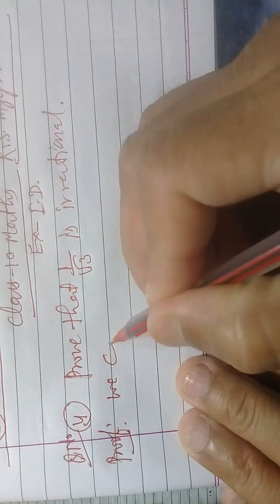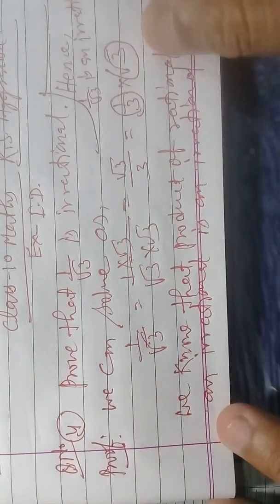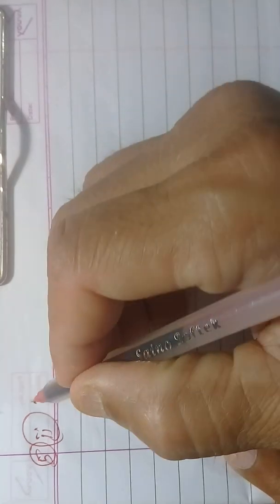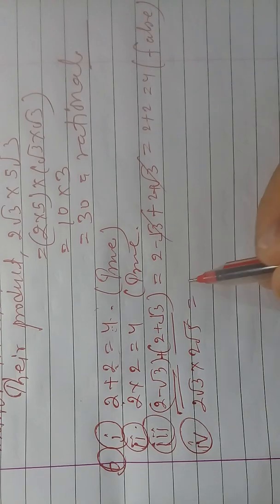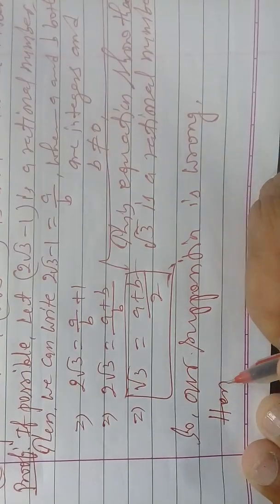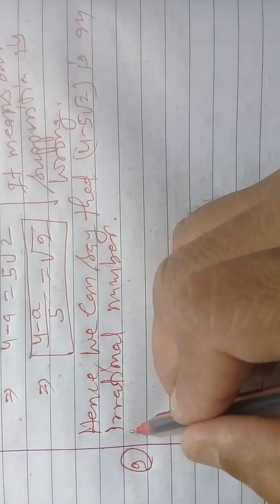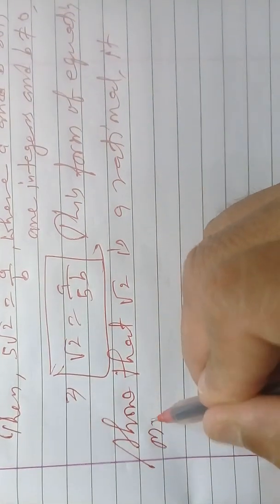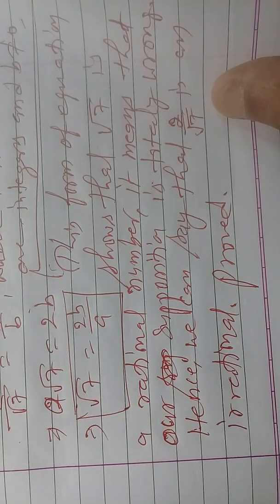Class10.maths.Ex.1.D.Q.4 to 11. R.s aggrawl by Nand lal sir.